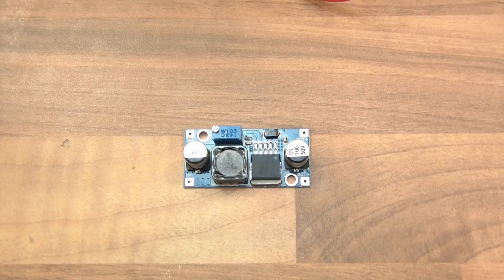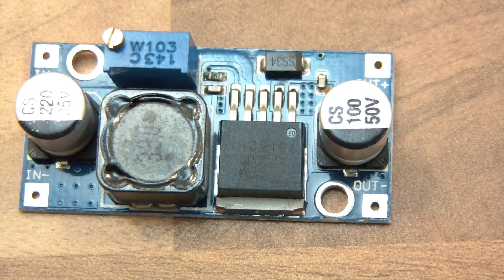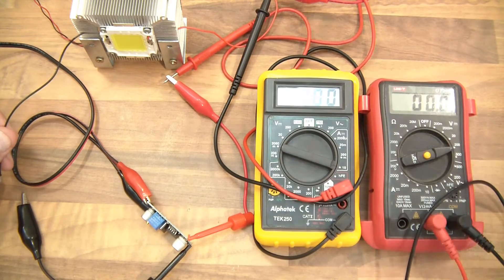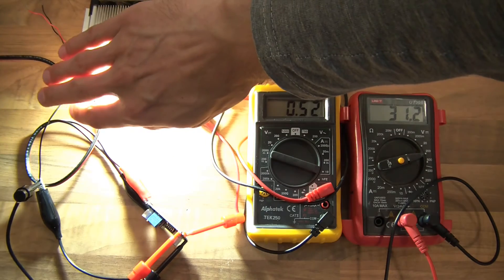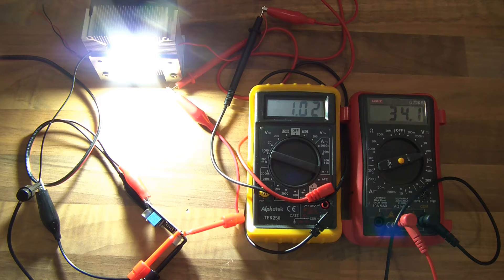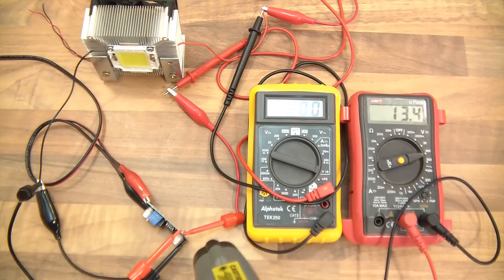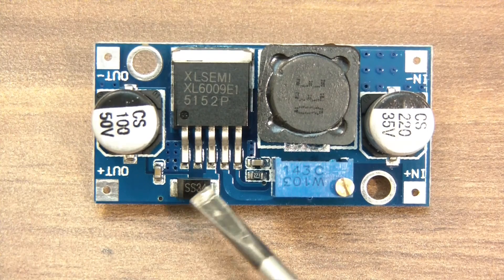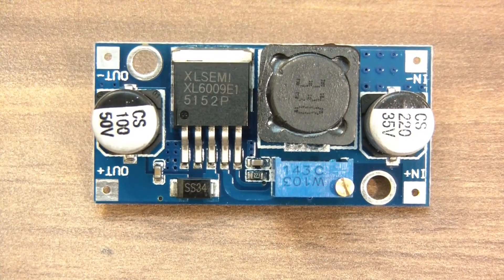INVESTIGATING: The Capabilities of the XL6009 Boost Converter? (According to Real Life Tests!)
In this video, I test out the limitations of the XL6009 properly and compare my findings to the documentation. A diode on the module get's up to 106c.